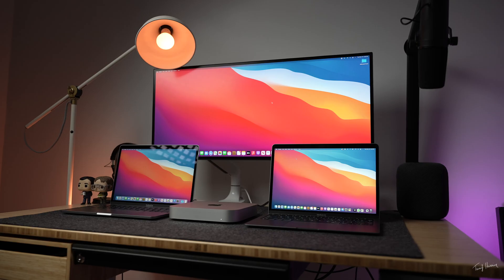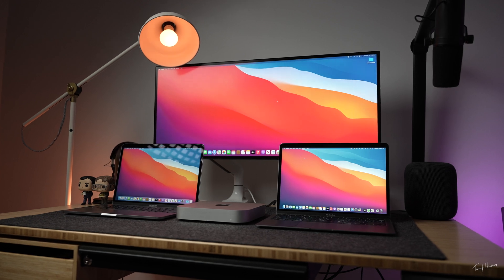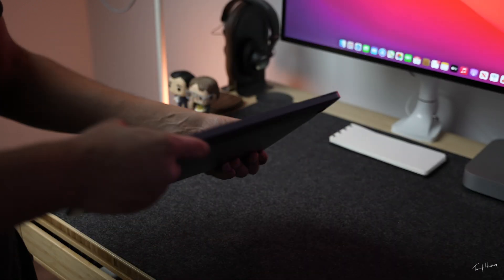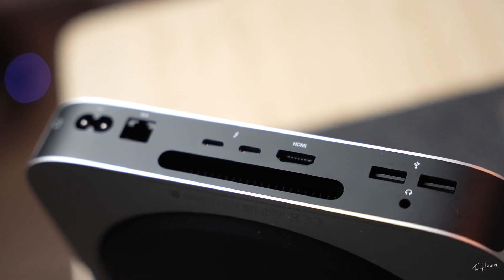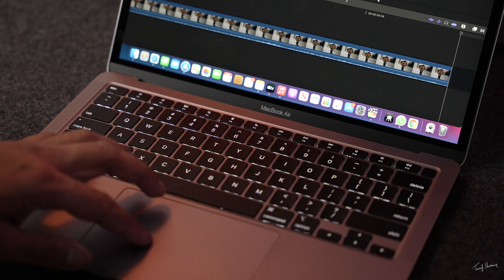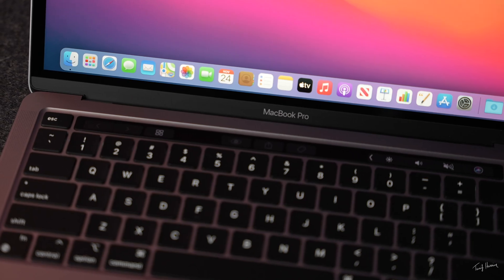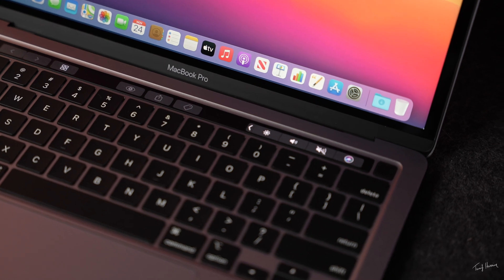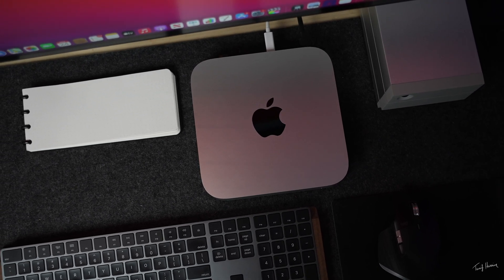Which M1 Mac is Right for YOU?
In this video we compare the New Apple Silicon M1 MacBook Air vs M1 MacBook Pro 13 vs M1 Mac Mini. Which M1 Mac should you buy? Should you wait for the M1 Pro Models? Should you sell your Intel Macs asap? All that and more!

Apple M1 MacBook Air
Apple M1 MacBook Pro 13
Apple M1 Mac Mini

MY SUPER AWESOME CAMERA SETUP! [Amazon + B&H Links] (TBU)
▶My absolute beast of a camera
▶My Go To Lens for EVERYTHING
▶My Macro LENS of choice
▶My ultra tactical camera BAG